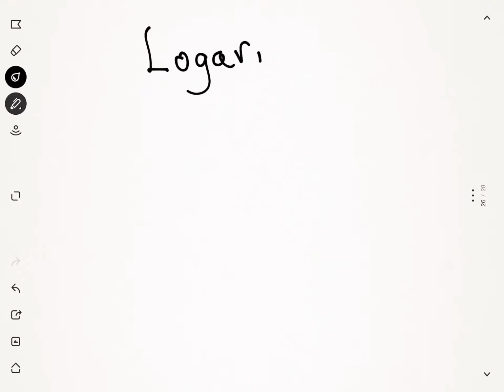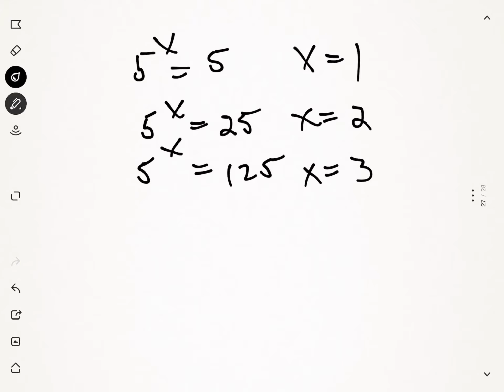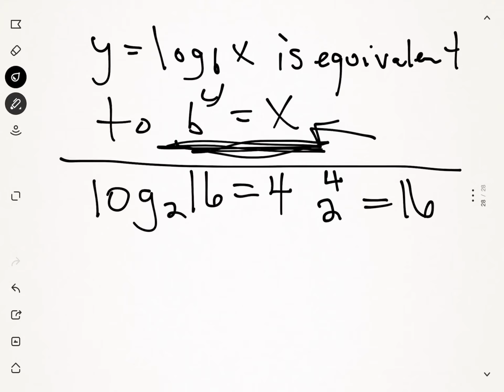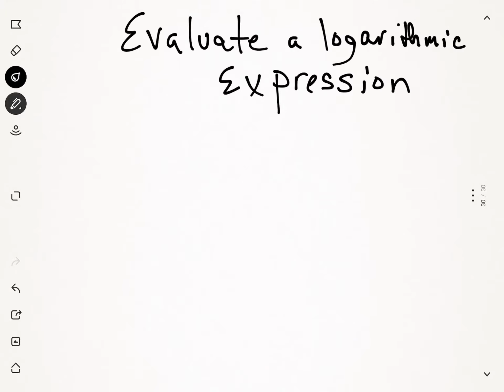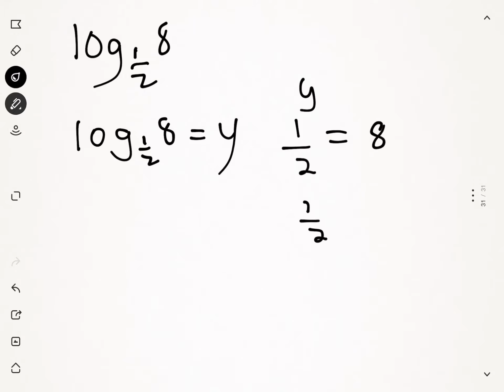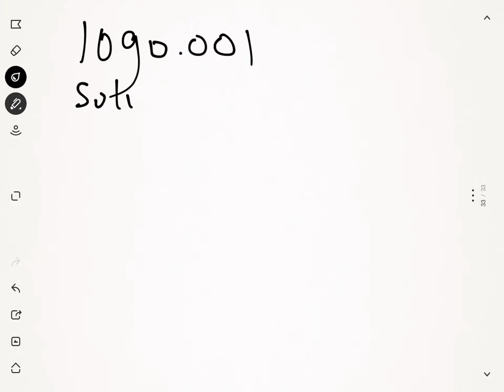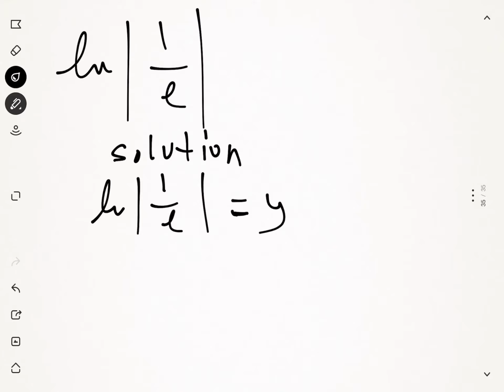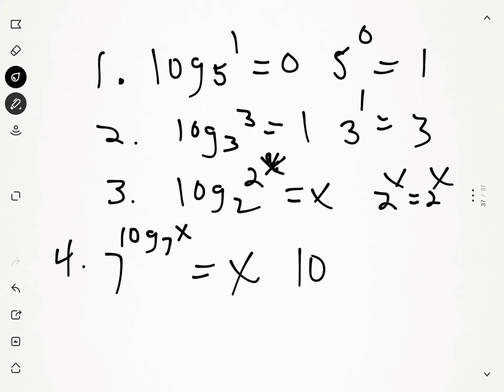005 Logarithmic Functions